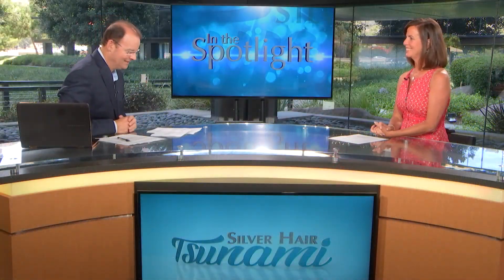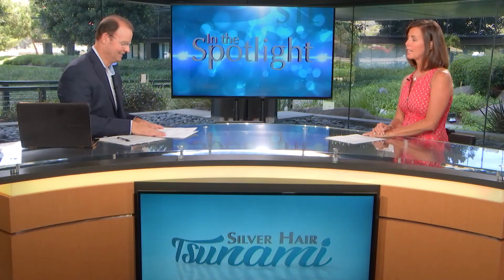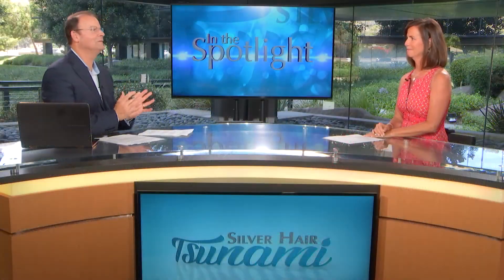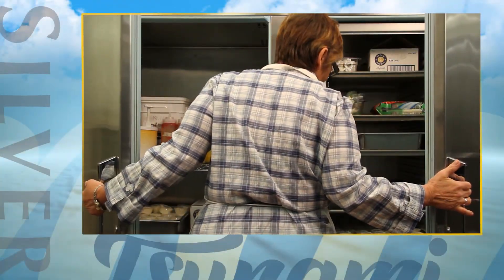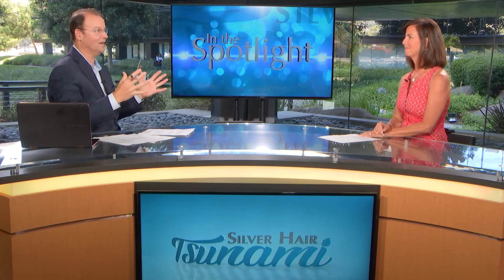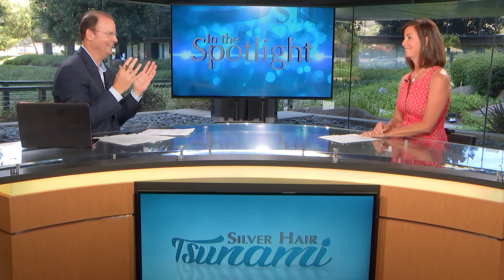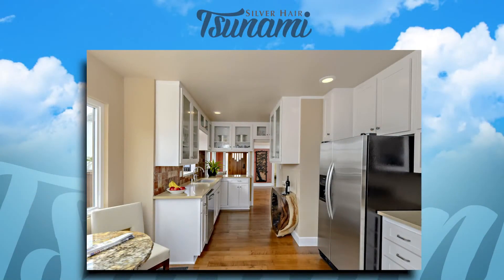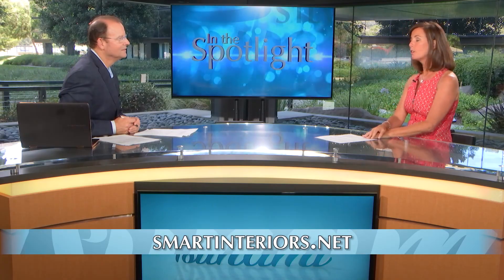Kim Smart's segment 7/18/16